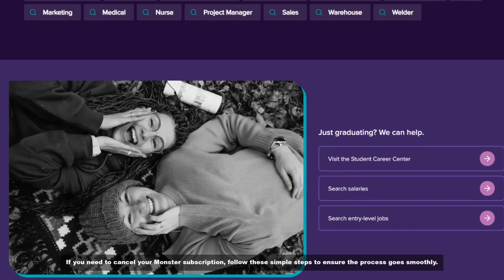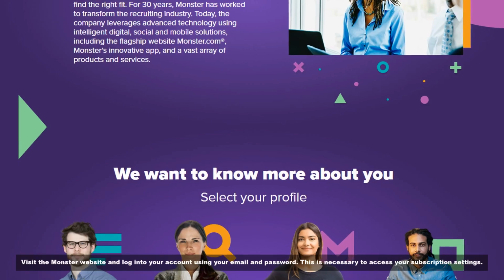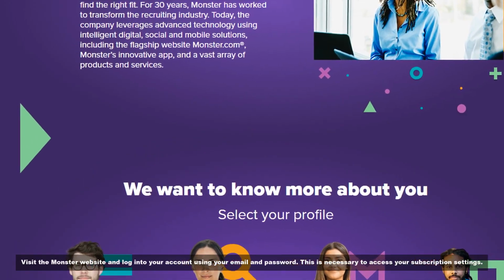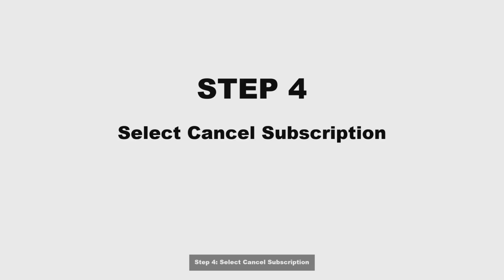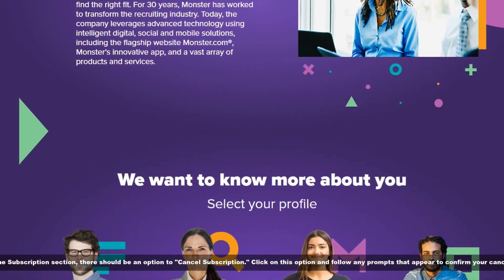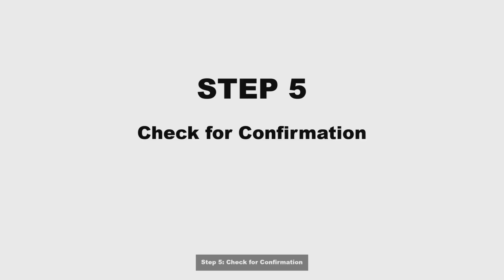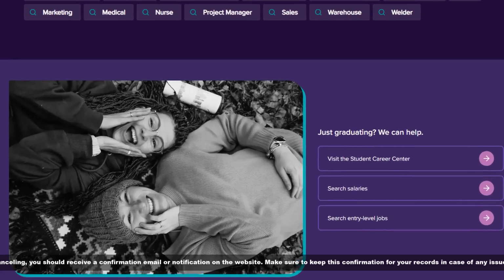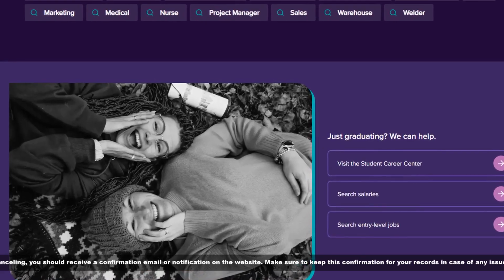How To Cancel Monster Subscription 2025 (2026)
In this video, we will guide you through the steps on how to cancel your Monster subscription in 2025. If you're looking for a quick and easy way to manage your subscription, you've come to the right place.